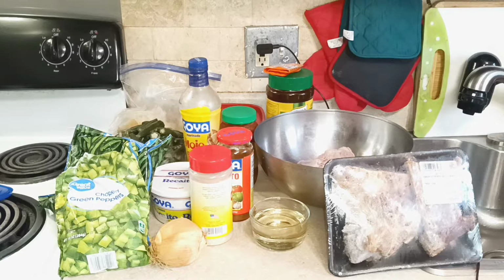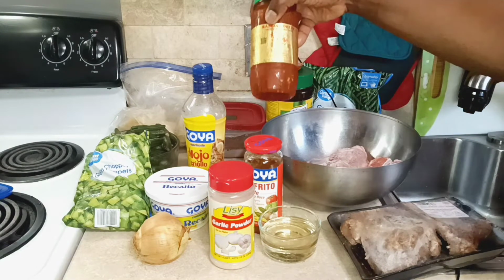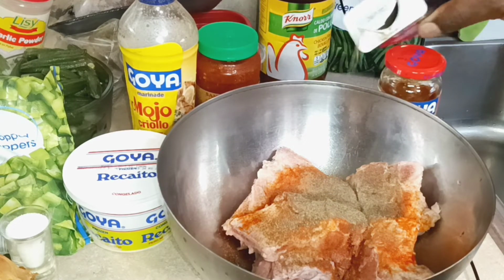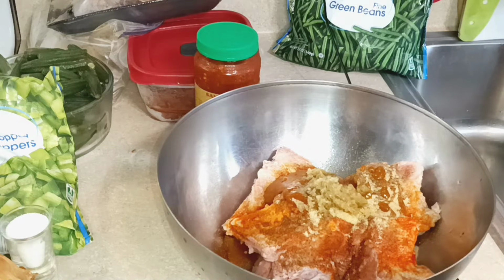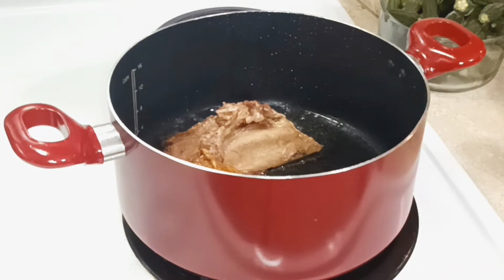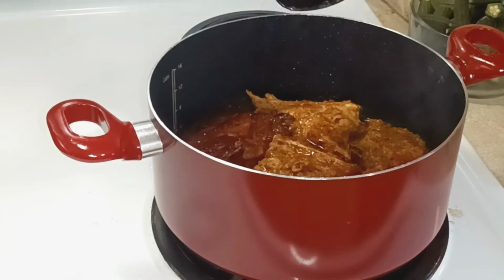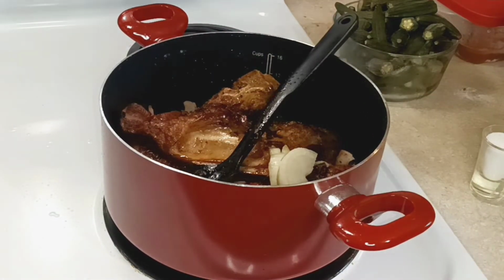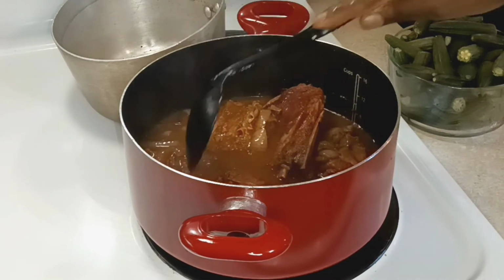OKRA AND GREEN BEANS WITH PORK NECK BONES RECIPE/Green Beans Recipe/Sunday Dinner/Soul Food Recipes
I love me some okra. Okra is one of those dishes that tend to stray people away.  This recipe is going to have you coming back for more. I'm going to show you how I make okra and green beans with some pork neck bones. this is so savory so delicious and flavorful served over delicious bed of fluffy white rice. This is one of those good ole soul food recipes for Sunday Dinner.